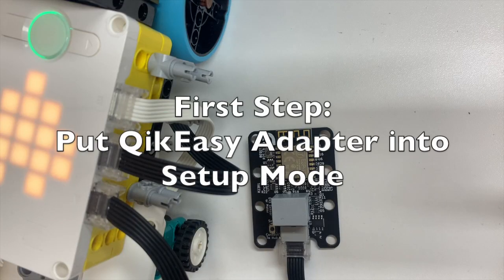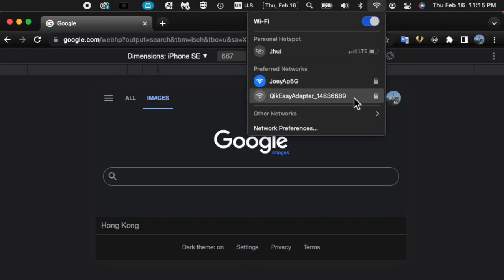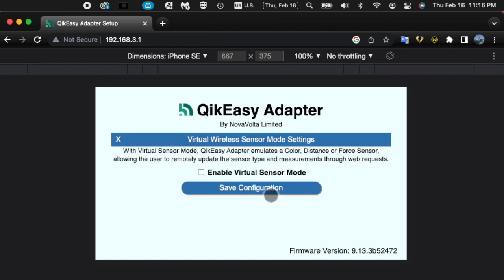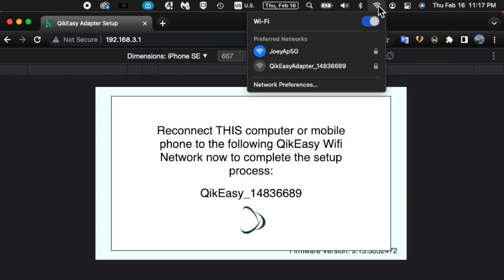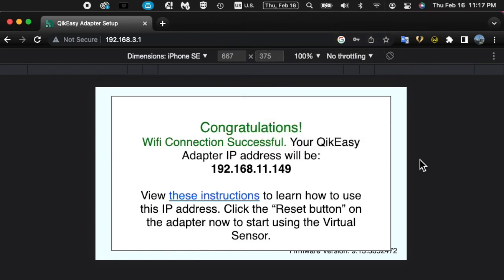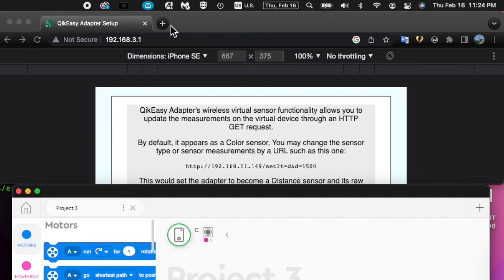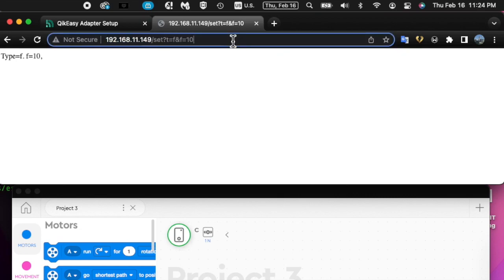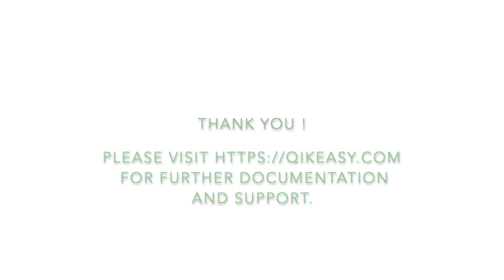Enabling LEGO Spike Prime Virtual Wireless Sensor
This tutorial shows you how to enable QikEasy Adapter as a Virtual Wireless Sensor for LEGO Spike Prime.  This allows the Spike Prime virtual sensor to have its measurements updated wirelessly.